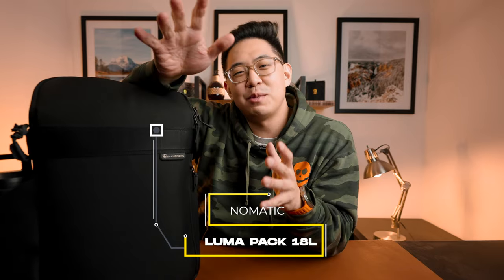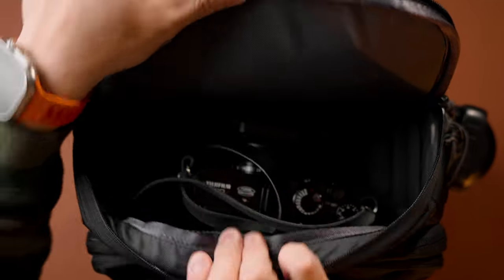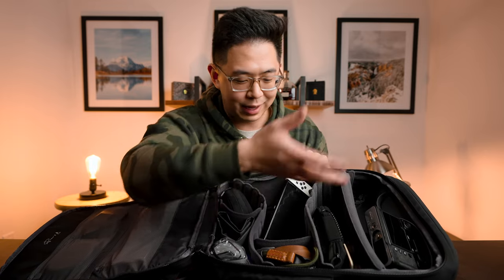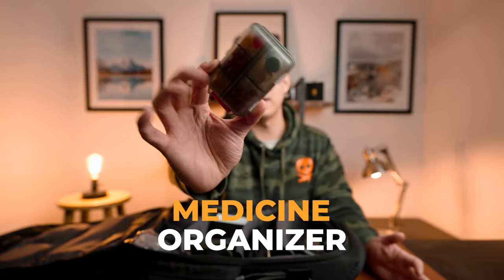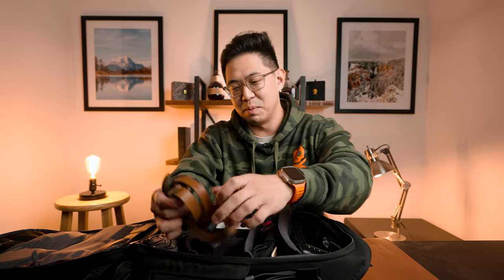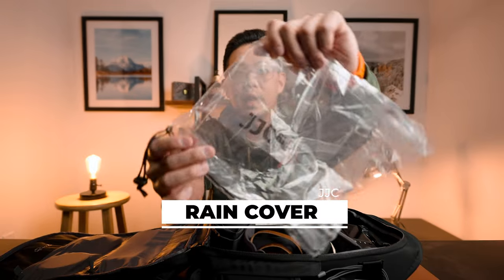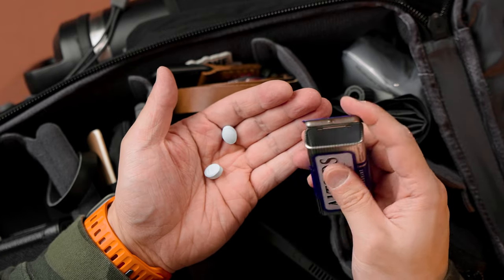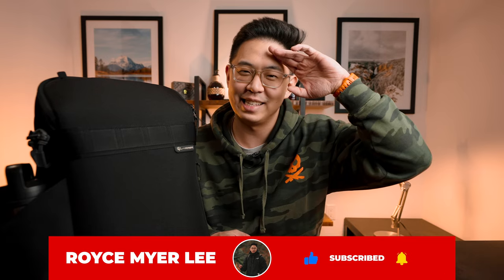What's in my Camera Bag 2024 | Nomatic LUMA Camera 18L Backpack 1 Month Review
What's goin on people of the Internet! I waited a whole month to make this video until the official launch of this DOPE backpack, so here's my review of the new Nomatic LUMA Camera 18L Backpack! Hope you enjoy!

Intro (0:00)
Exterior (0:49)
Top Access (2:12)
Side Access (3:08)
Back Access (3:42)
Final Thoughts/Recommendation (10:58)
Outro (12:35)